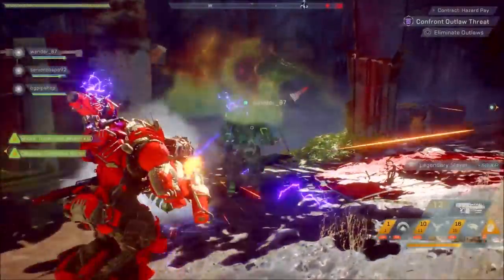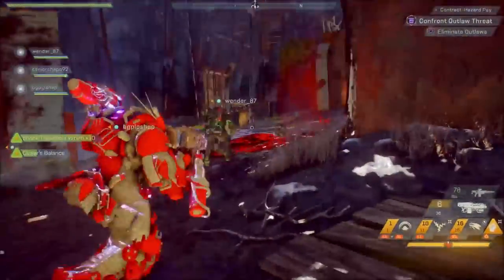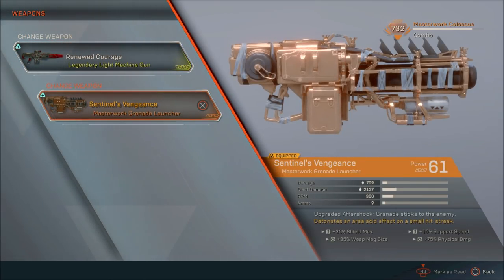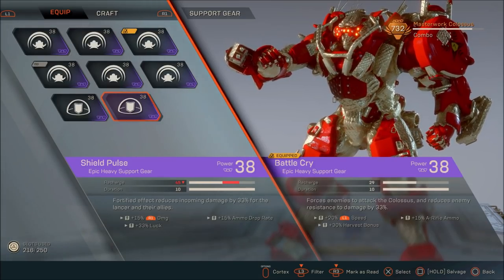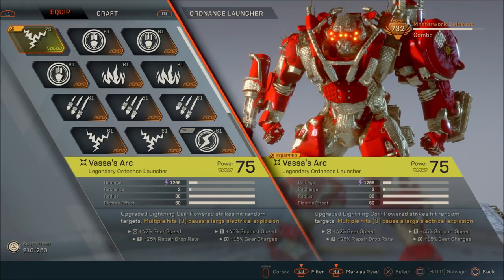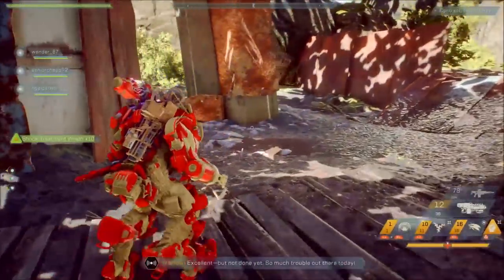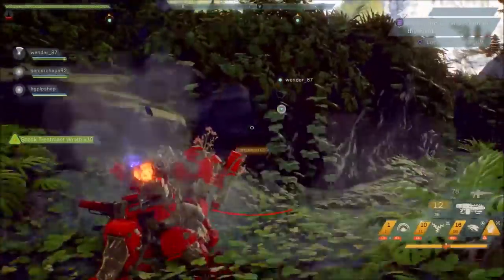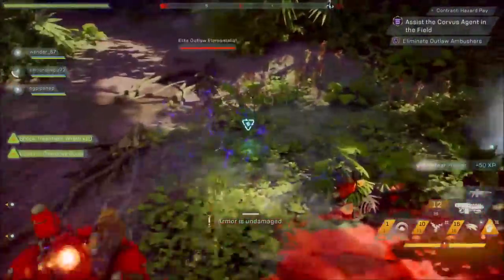ULTIMATE COLOSSUS DPS BUILD: ETERNAl LIGHTNING | Anthem